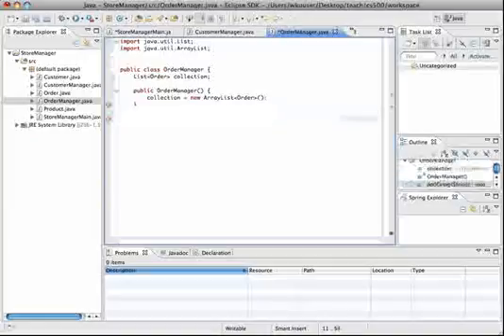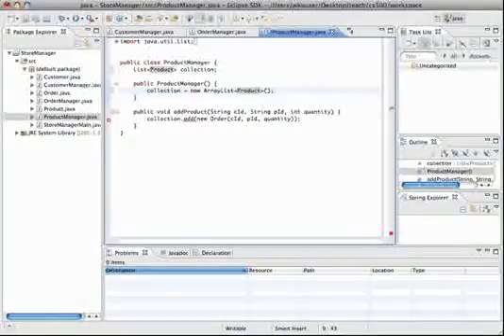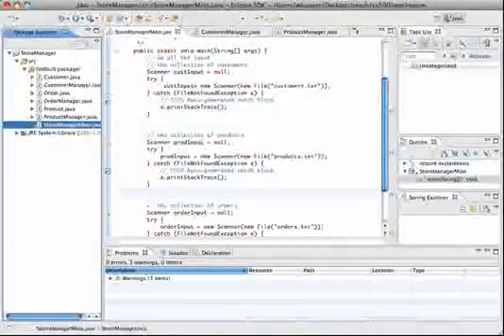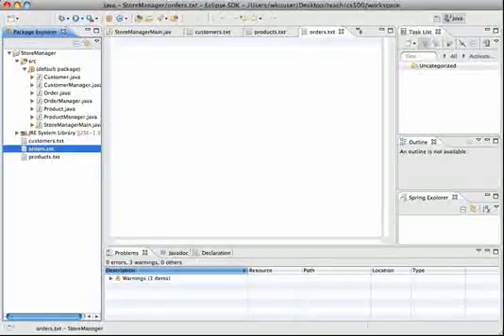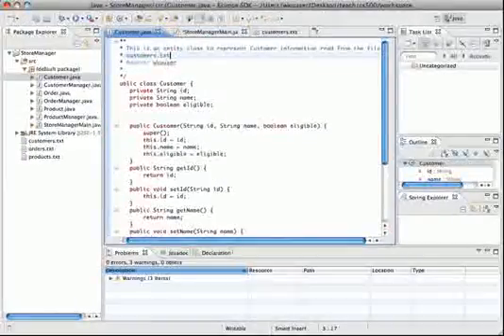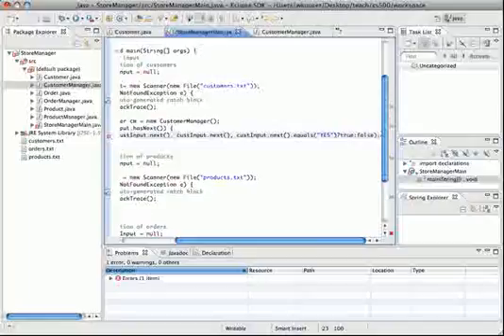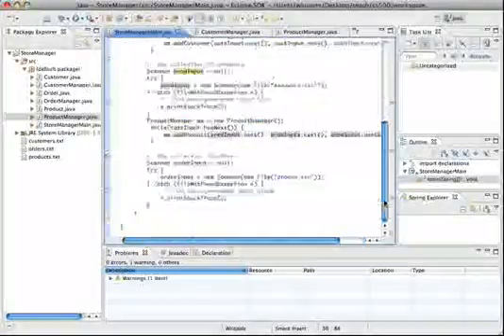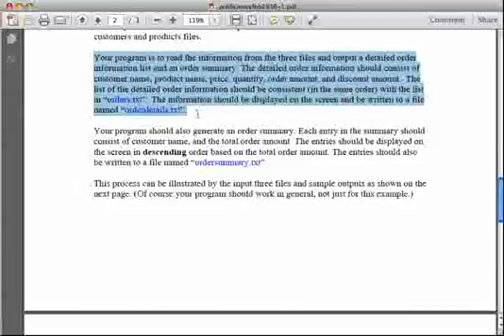Solving Problems in Proficiency Exams@WKU 3/6